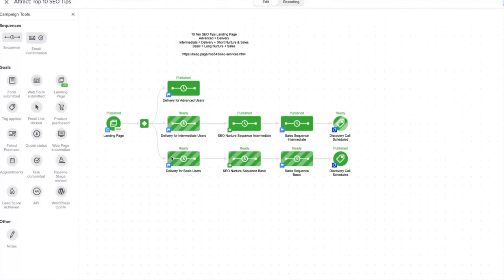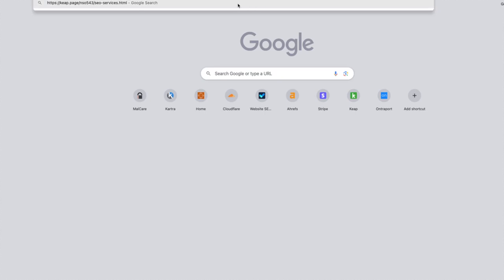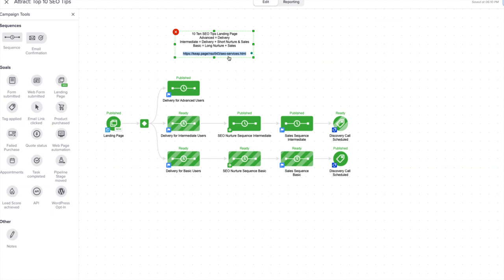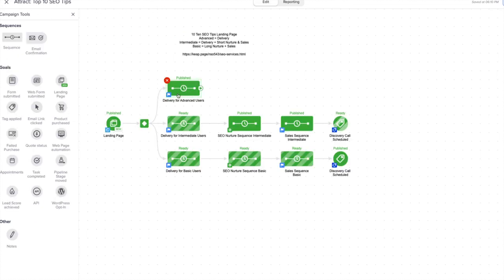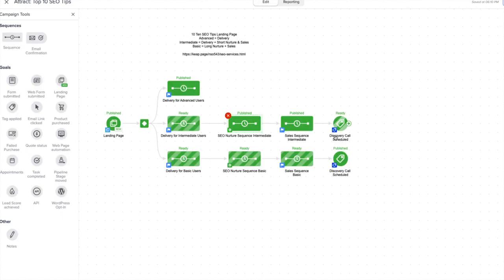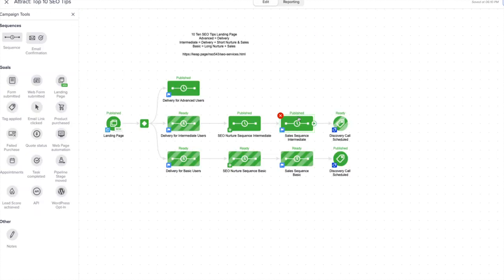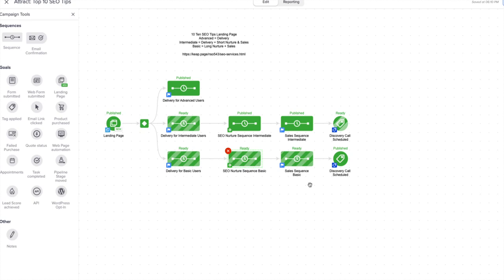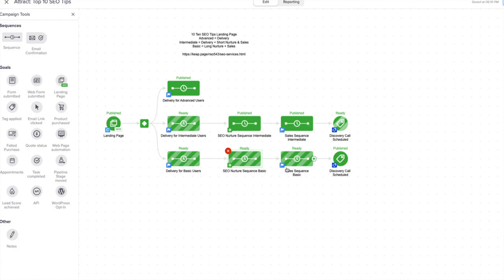Keap Campaign - *Attract: Top 10 SEO Tips - Stephen Gardner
Keap Campaign - *Attract: Top 10 SEO Tips - Stephen Gardner for certification review